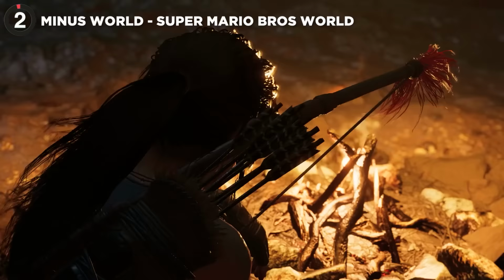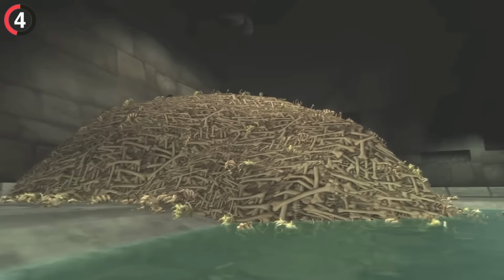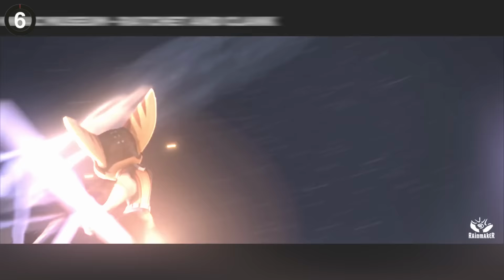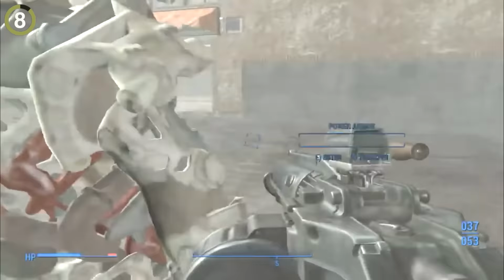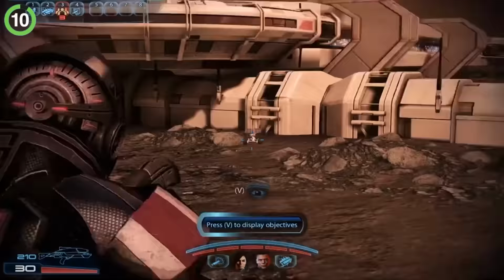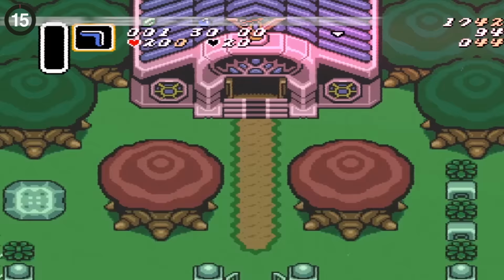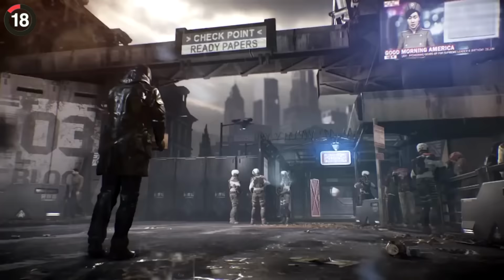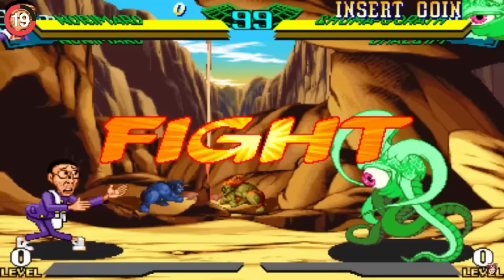20 SECRETS In Video Games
20 SECRETS In Video Games